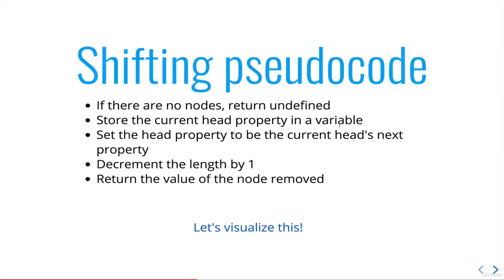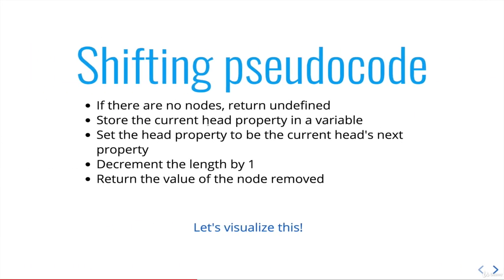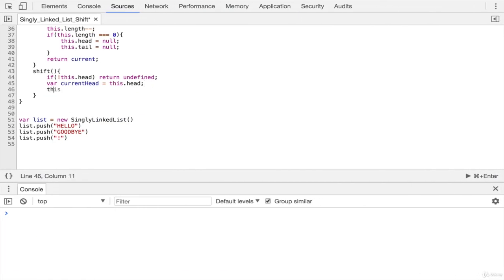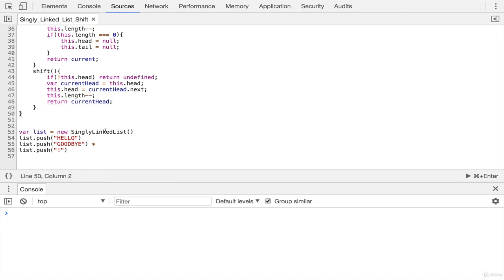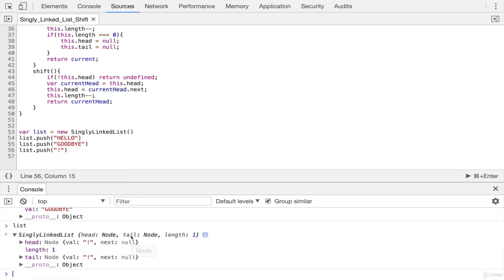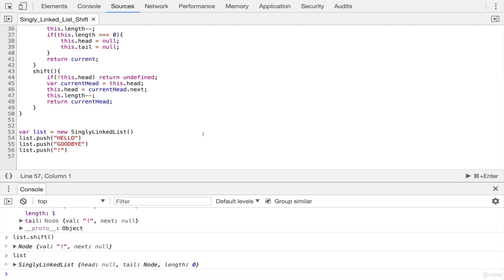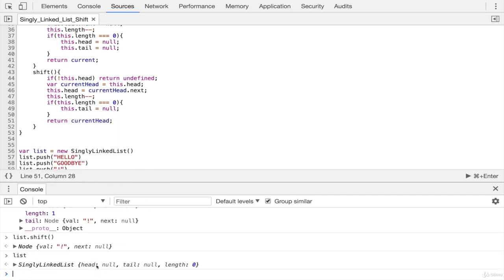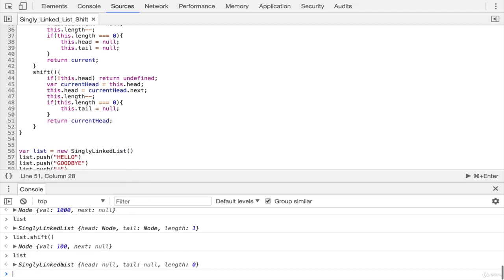93 Singly Linked List Shift Solution